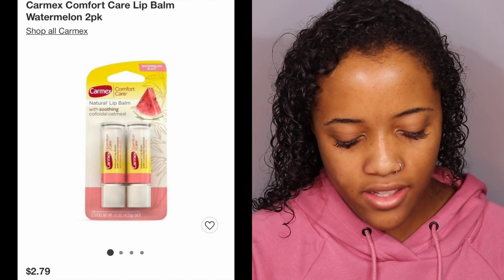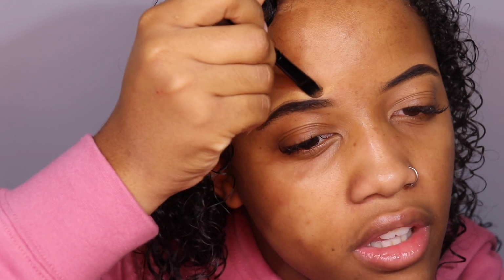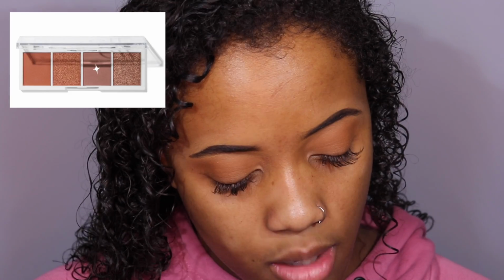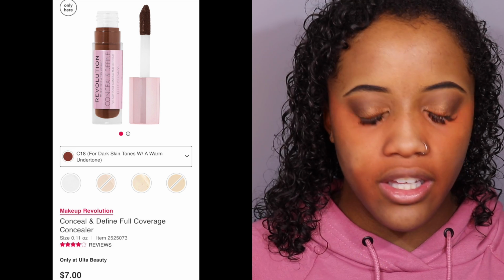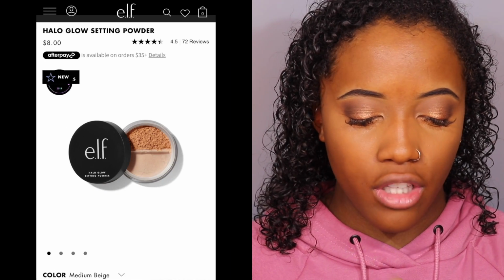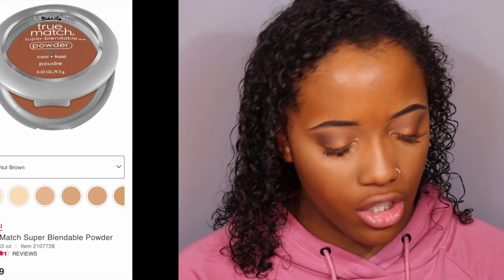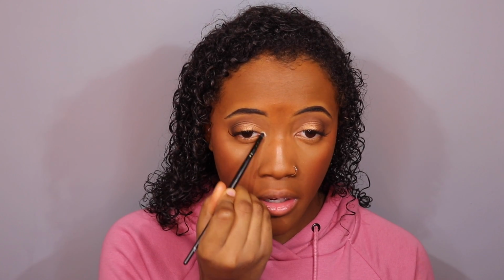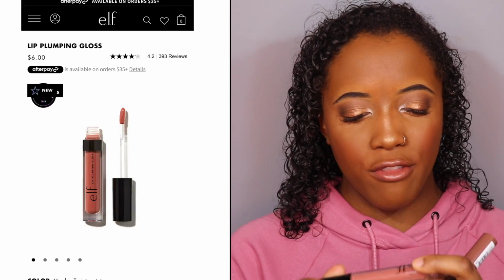FULL FACE NOTHING OVER $10: AFFORDABLE MAKEUP TUTORIAL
Hey guys! I hope you enjoyed this affordable makeup tutorial featuring products that are all under $10! Let me know what your favorite affordable products are in the comments!

PRODUCTS USED OR MENTIONED:
CARMAX COMFORT CARE LIP BALM WATERMELON
ELF LOCK ON LINER AND BROW CREAM *espresso*
NYX TAME AND FRAME TINTED BROW POMADE *espresso*
NYX FULL COVERAGE CONCEALER *caramel*: Amazon.com › NYX-Professional-...Web resultsNYX Professional Makeup Concealer Jar, Caramel, 0.25 Ounce ... - Amazon.com
MAKEUP REVOLUTION CONCEAL & DEFINE FULL COVERAGE CONCEALER *C18*
BLACK RADIANCE COLOR PERFECT OIL FREE LIQUID MAKEUP *chocolate truffle and toffee caramel*
MAYBELLINE INSTANT AGE REWIND ERASER DARK CIRCLE TREATMENT CONCEALER *Tan 146*
ELF HALO GLOW SETTING POWDER *medium beige*
L’ORÉAL TRUE MATCH SUPER BLENDABLE POWDER *C7 Nut Brown*
NYX SWEET CHEEKS CREAMY POWDER BLUSH MATTE *risky business*
NYX BARE WITH ME MULTITASKING SPRAY
NYX EPIC WEAR LINER STICK *deepest brown*
WET N WILD MEGAGLO HIGHLIGHTING POWDER *golden flower crown*
L’ORÉAL TELESCOPIC CARBON BLACK MASCARA
MILANI COLOR STATEMENT LIPSTICK *teddy bare*
ELF LIP PLUMPING GLOSS *mocha twist*
NYX BUTTER GLOSS *ginger snap*